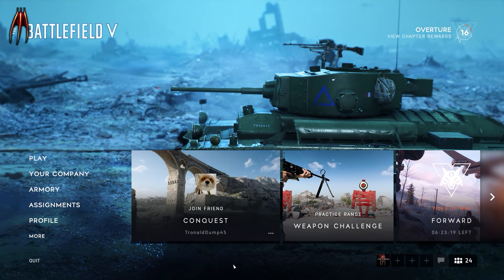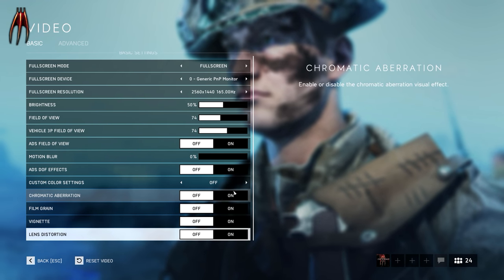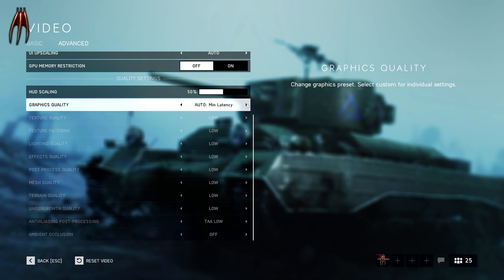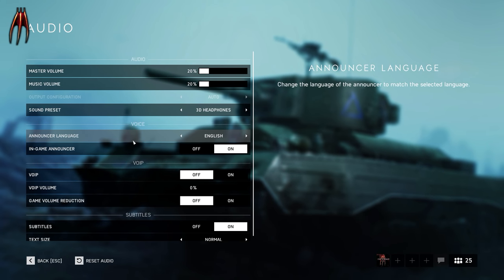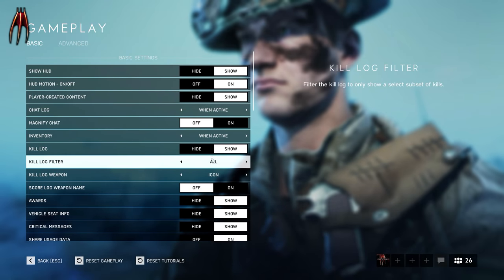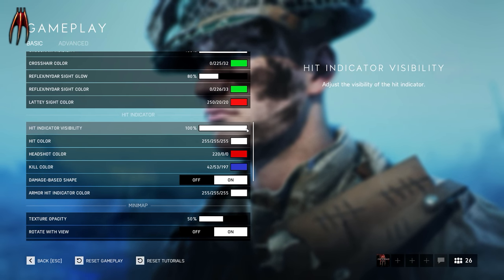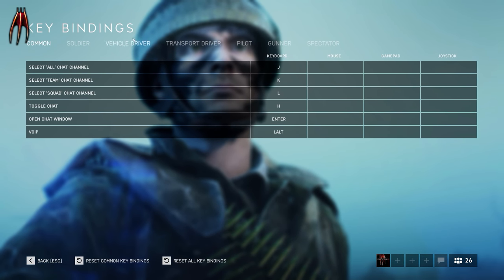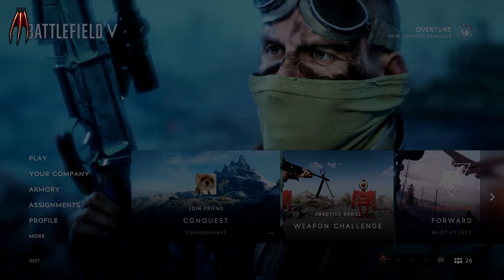BEST SETTINGS PC & Console - How to Boost your FPS | BATTLEFIELD V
Most stuff is for both PC & Console!
Guide to how the settings work and maybe you can get your FPS higher! :)